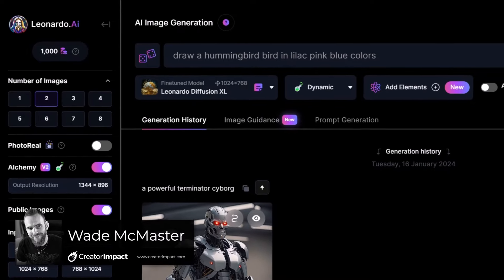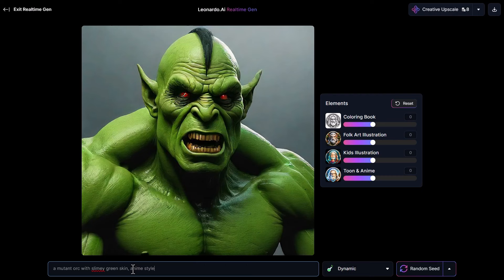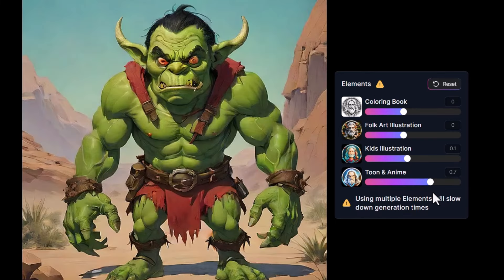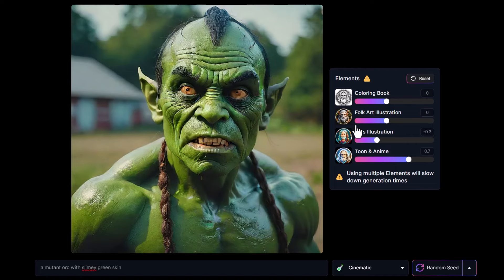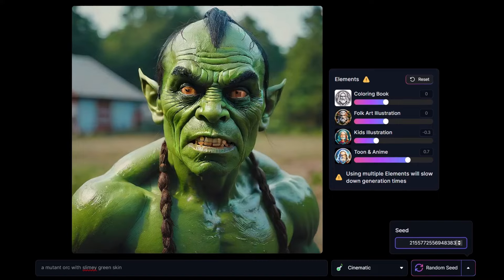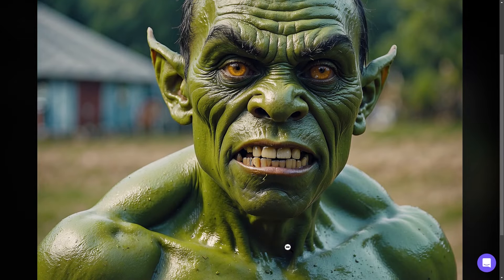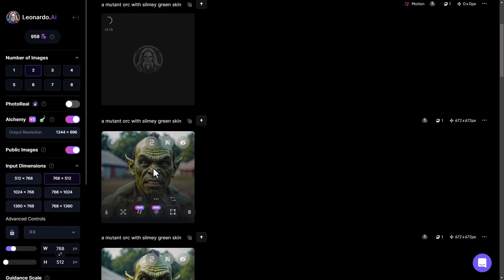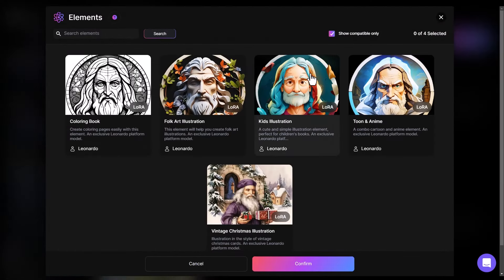Create AI Art in REALTIME! (Leonardo AI Realtime Gen)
Explore Leonardo AI's Realtime Gen, a powerful new feature that will render AI Art in Realtiem as you type and adjust!

Over 1000 Midjourney styles you can try!